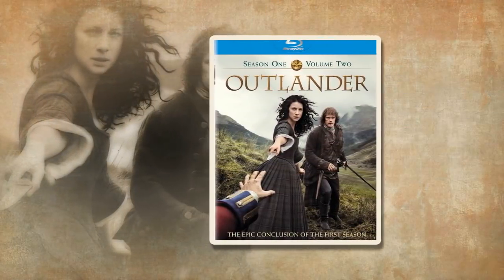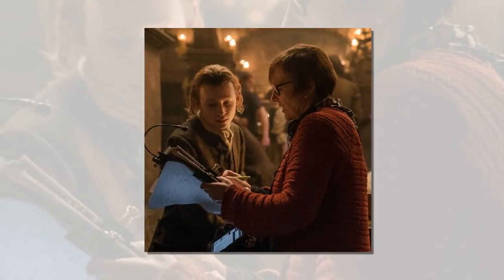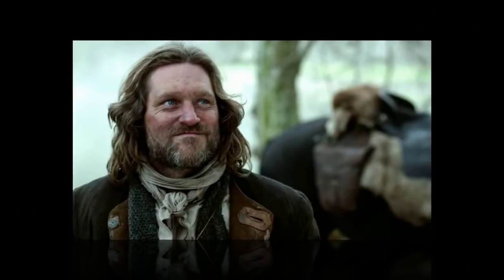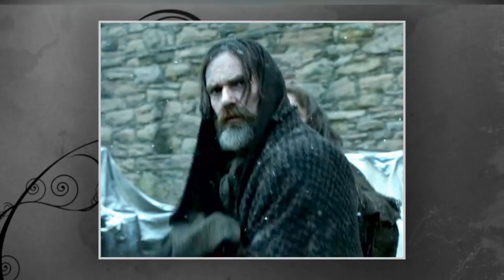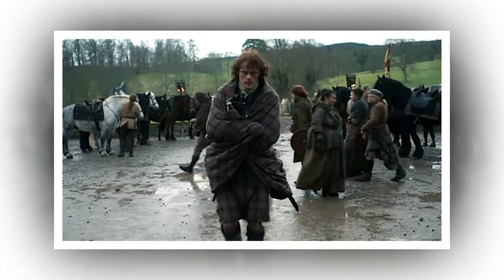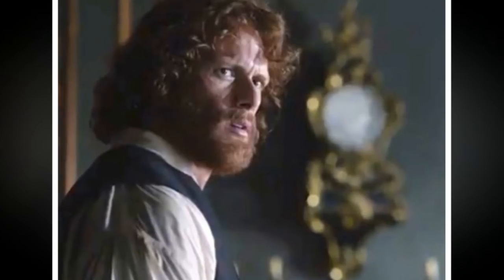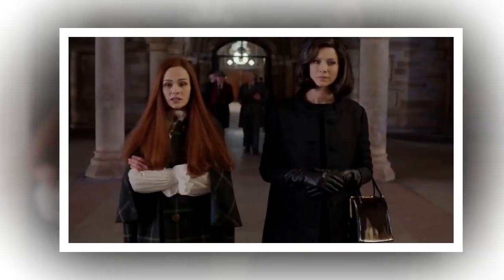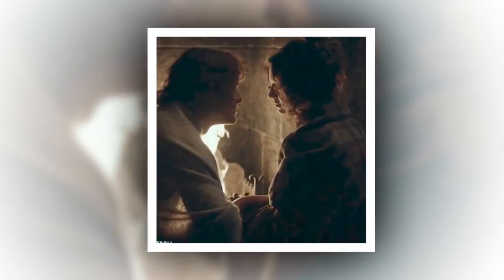Outlander deleted scenes shows how much effort to put the effects work that goes into the series